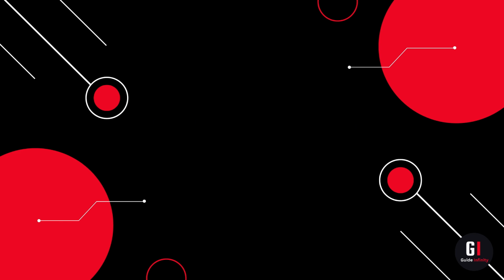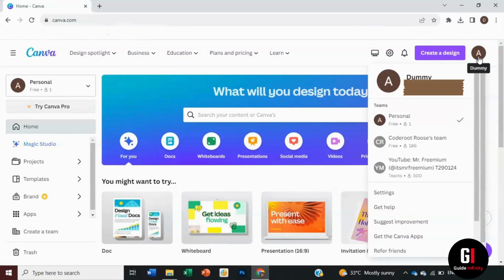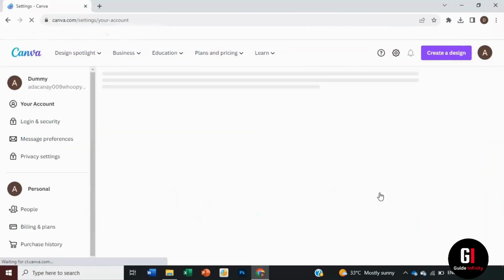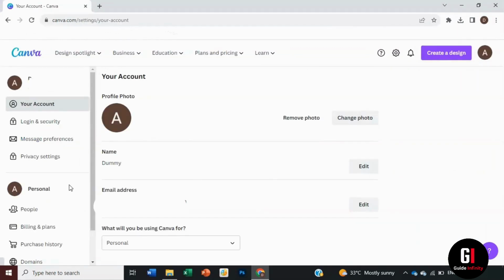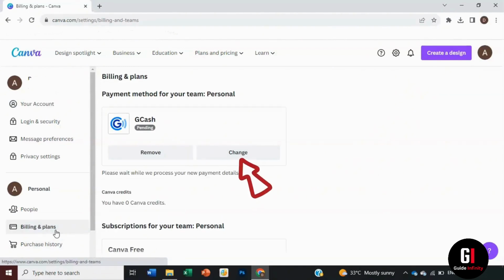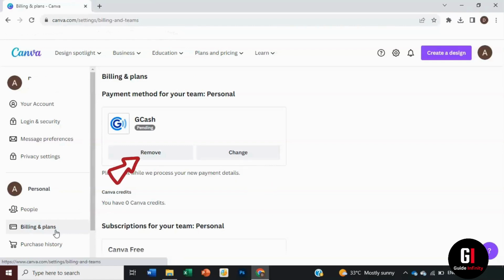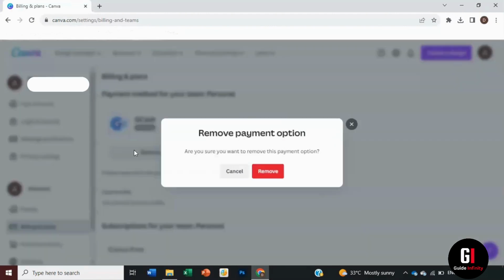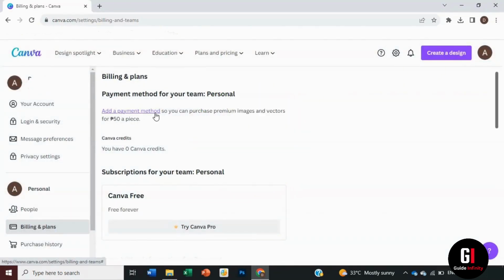How To Remove Payment Method On Canva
In this video I will show you How To Remove Payment Method On Canva

Do you want to know How To Remove Payment Method On Canva?? This video is a step-by-step tutorial on how you can Remove Payment Method On Canva